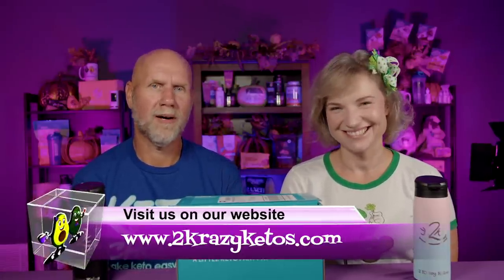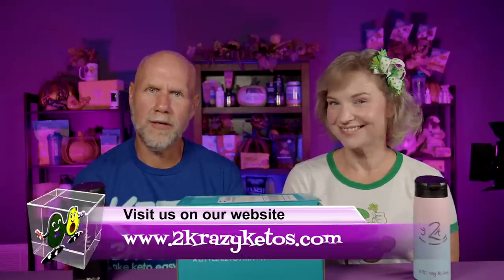November chow club box | There's a cool surprise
2krazyketos is a participant in the Amazon Services LLC Associates Program, an affiliate advertising program designed to provide a means for sites to earn advertising fees by advertising and linking to amazon.com.